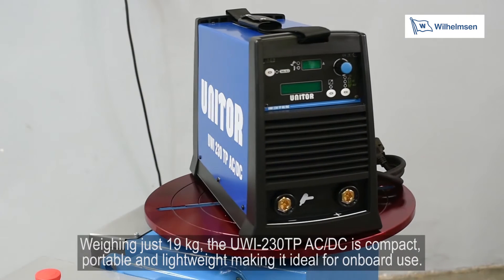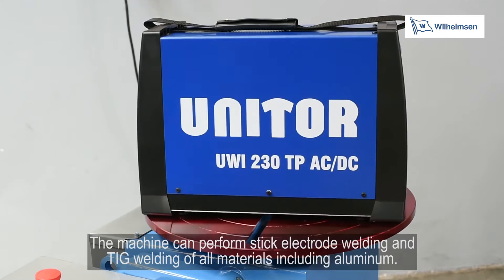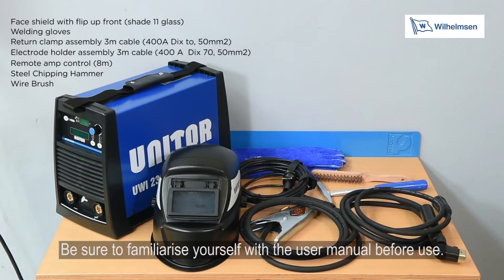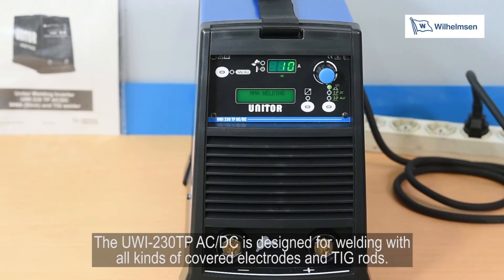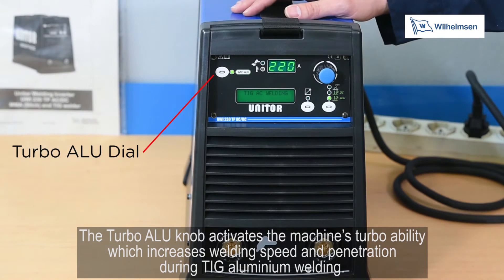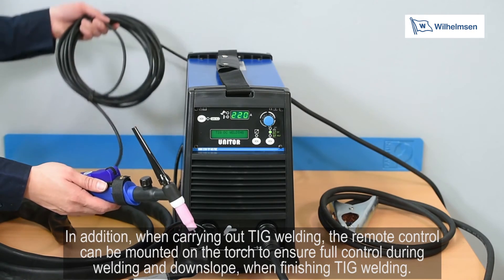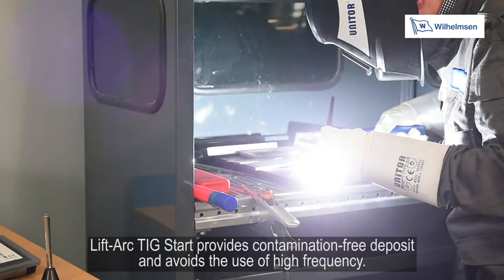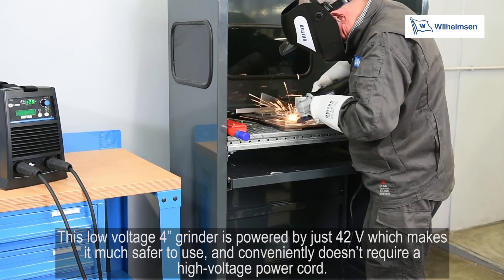Unitor UWI-230TP AC/DC Welding Inverter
Shipboard welding is a critical aspect of the repair and maintenance process to ensure that vessels remain operational. We offer a wide variety of efficient and powerful welding solutions to fit your needs.

Our Unitor UWI-230TP AC/DC welding inverter is a single phase 230V high-capacity portable welding inverter, designed for operator safety, durability, easy and efficient TIG welding of all materials and stick/electrode welding for all coated electrodes.